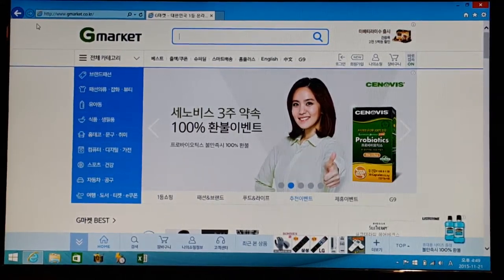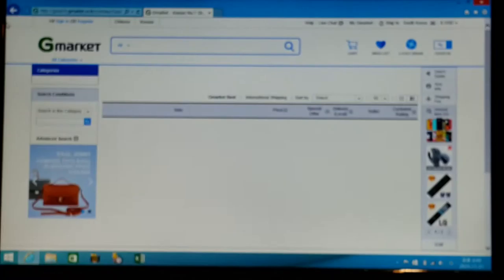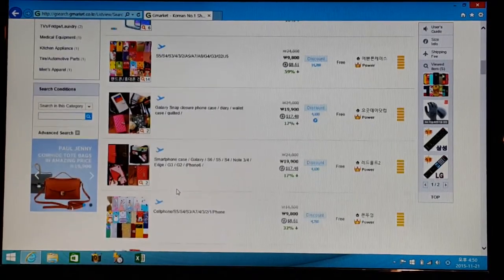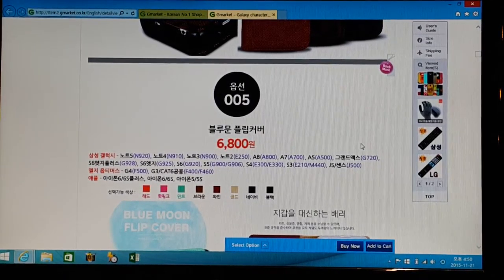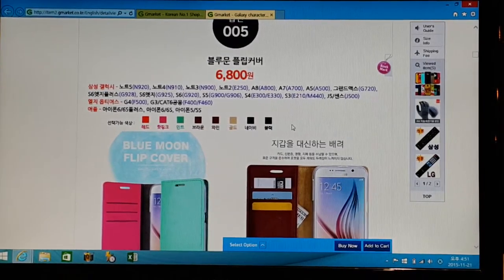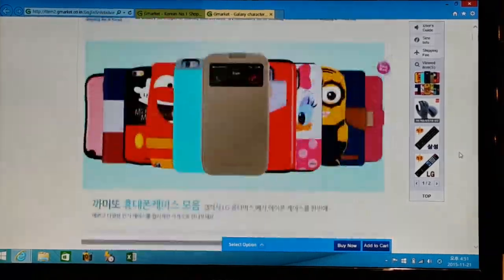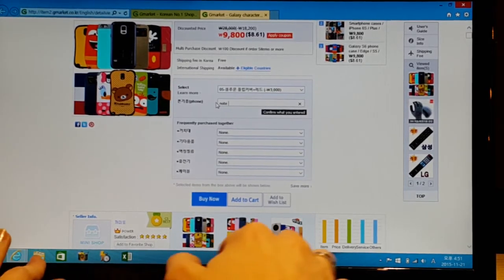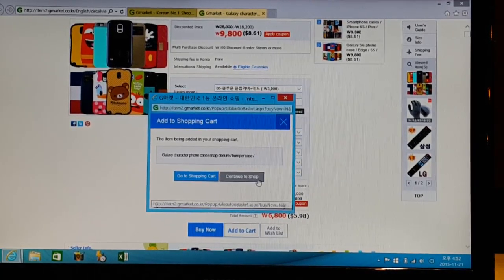2. Gmarket Buying